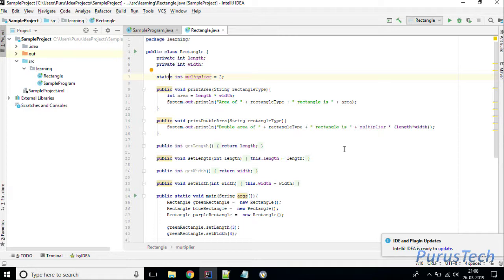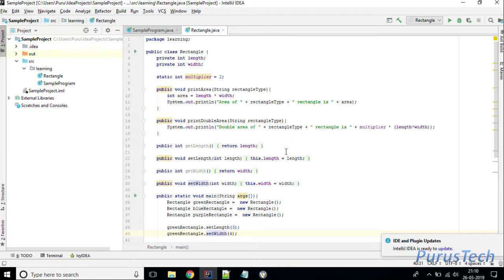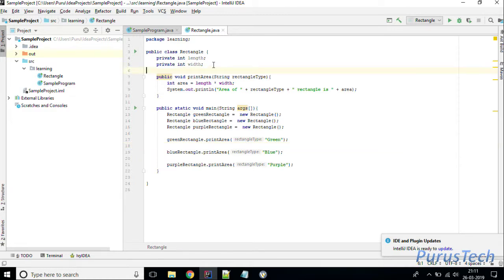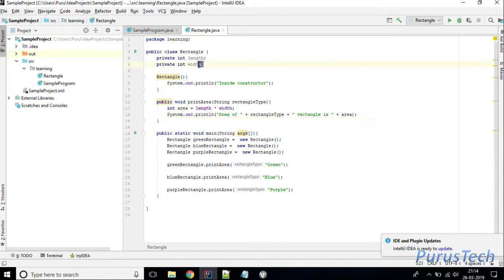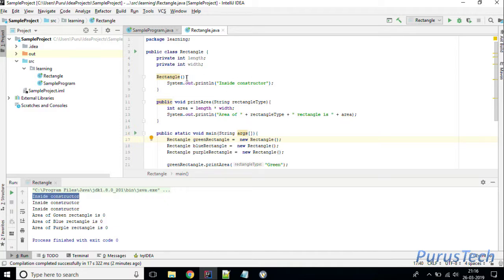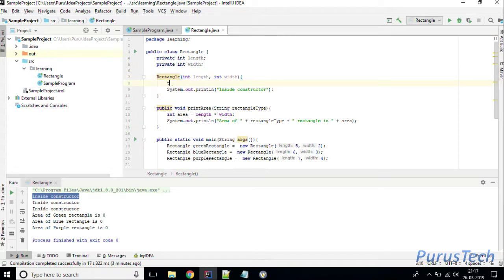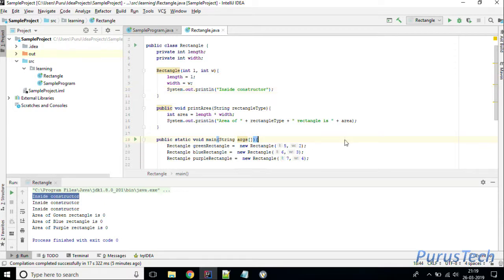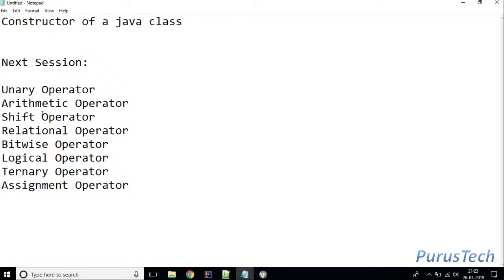Java Constructors_Part-07_Java Tutorial for Beginners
In this video java constructor are explained.